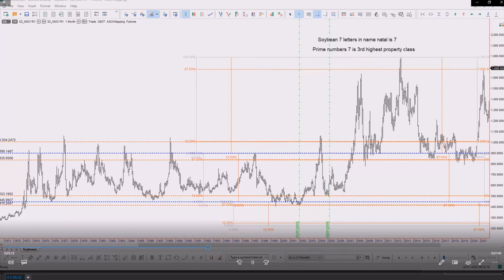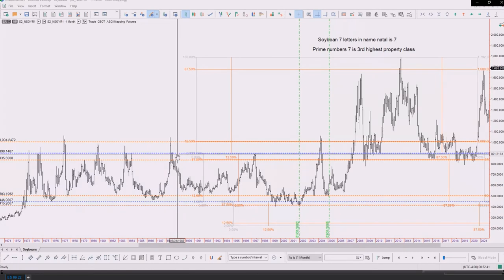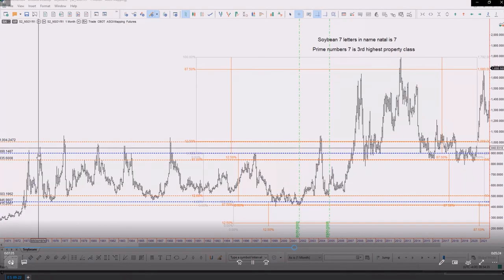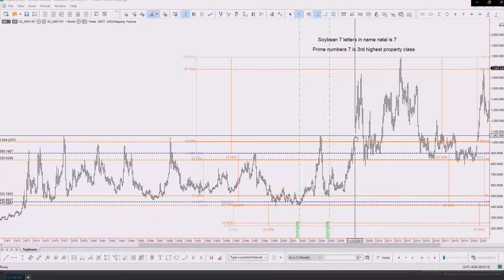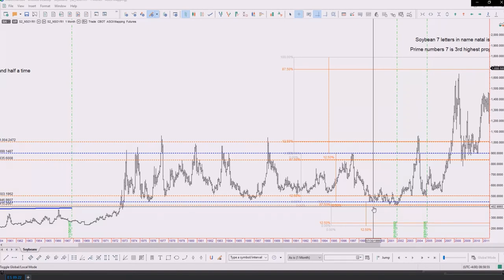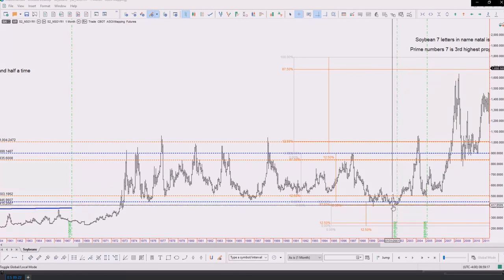Gann Secret! Soybeans Part 2!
The power of the octave, the concept of 3 and 7 the most used numbers in the Bible.  Applied to Soybean market!
How to read the octave levels. Predict price levels for beginning and end of bull and bear markets.